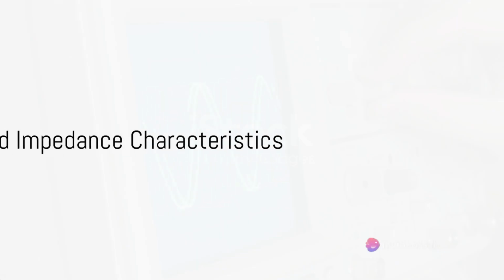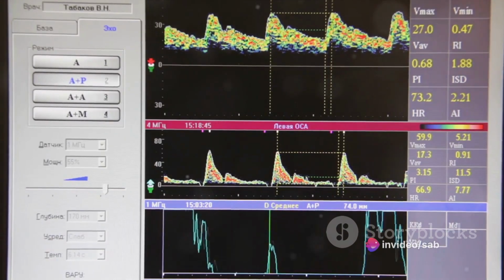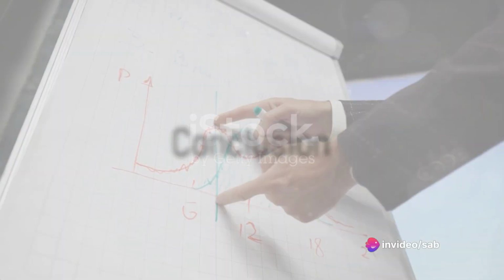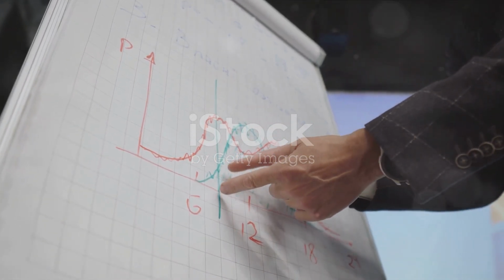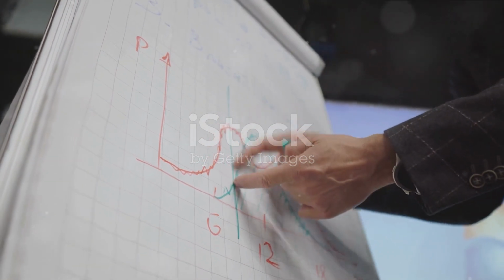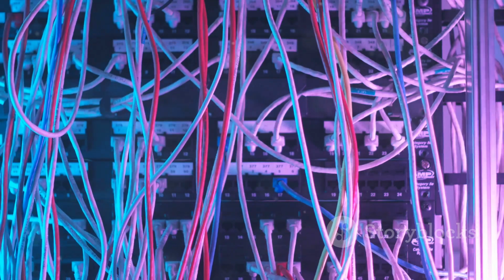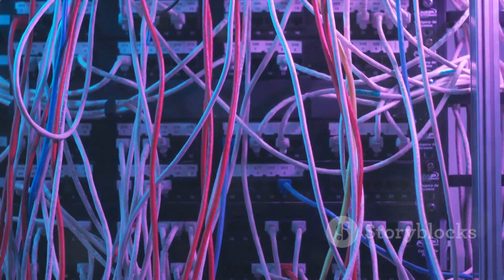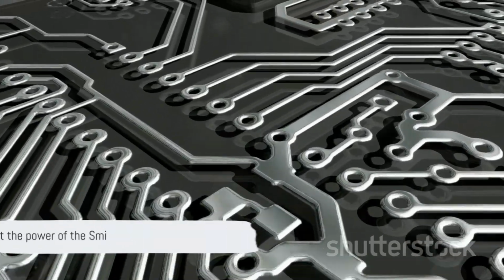Mastering the Smith Chart A Comprehensive guide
The Smith chart may be a big key to understanding to how use frequencies for other purposes.